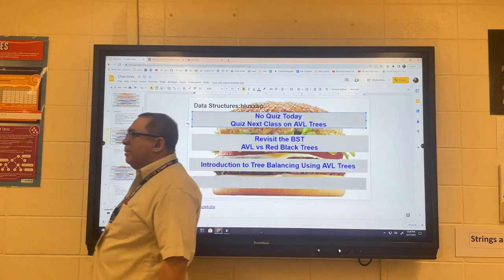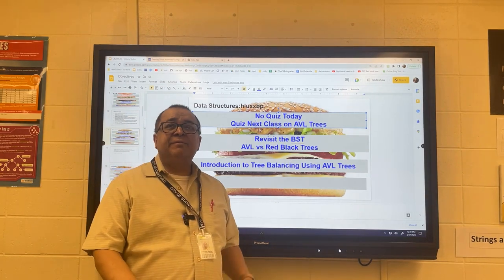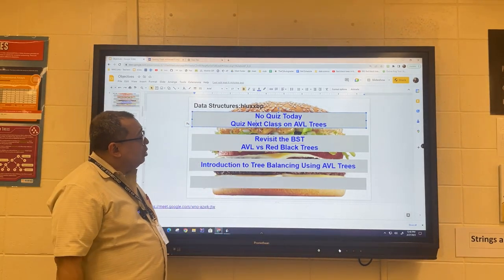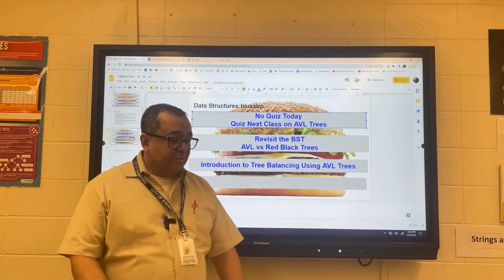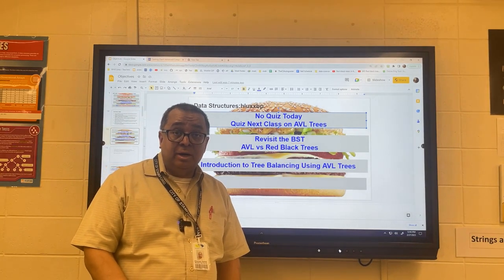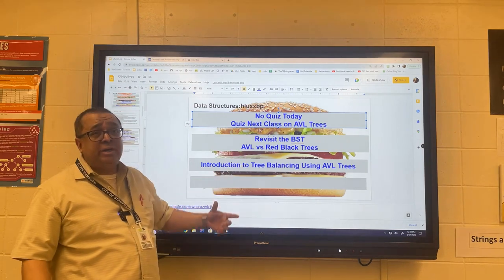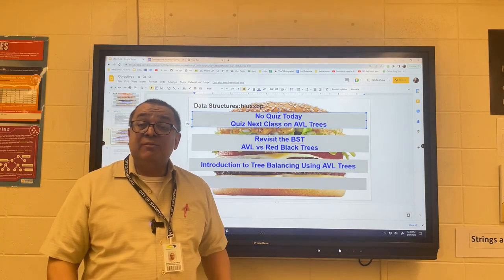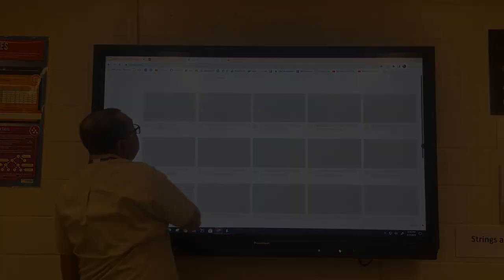DS 073: Tree Balancing Strategies